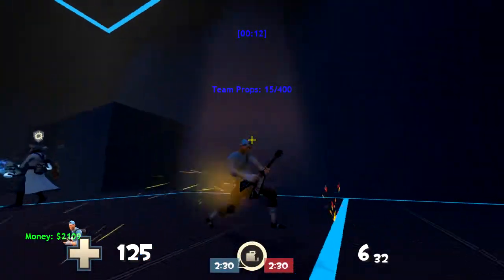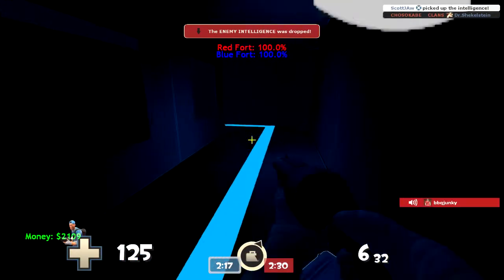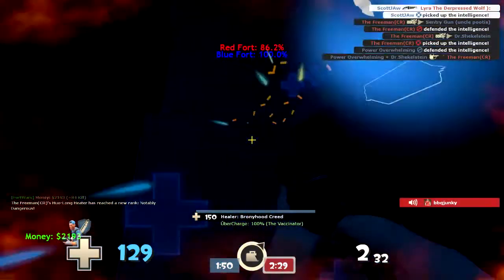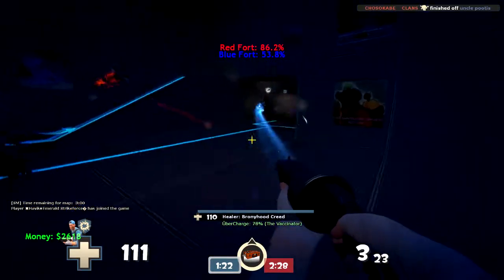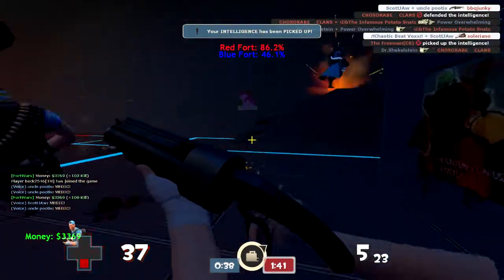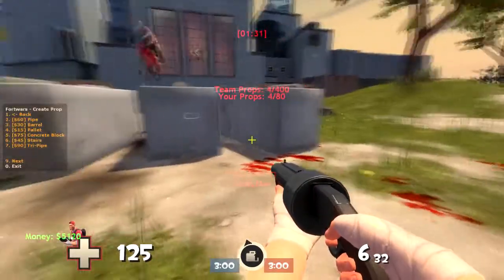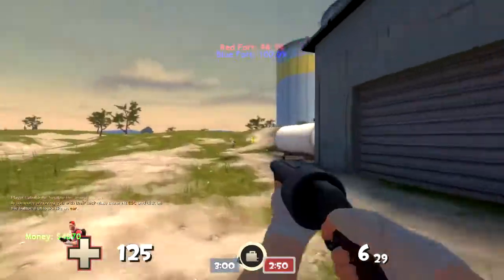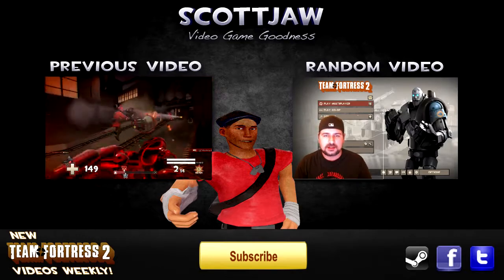Team Fortress 2: FortWar - TronFortress and BadApple Maps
This week's TF2 Thursday is showing off FortWar, a custom gametype where two teams are fighting over the same intel... who will be victorious?